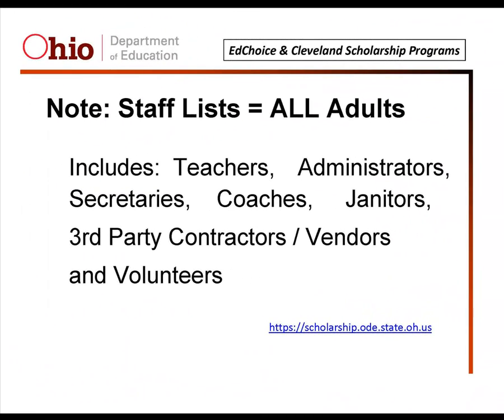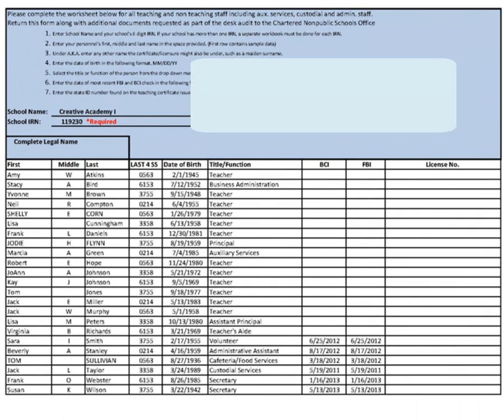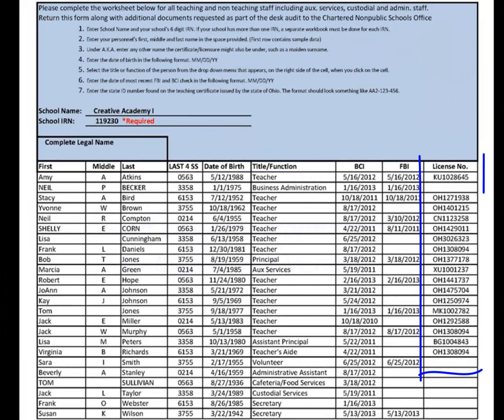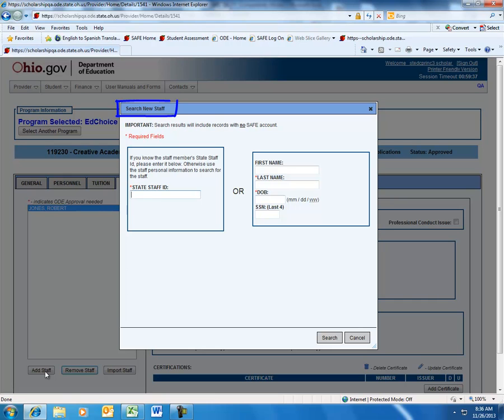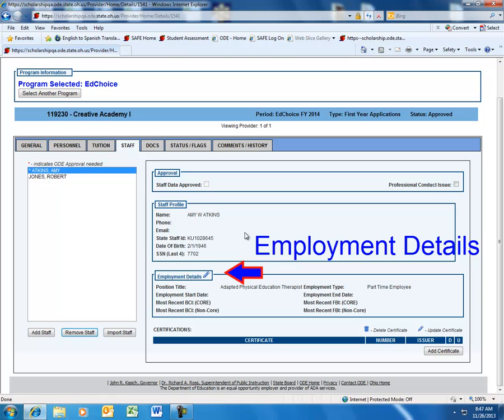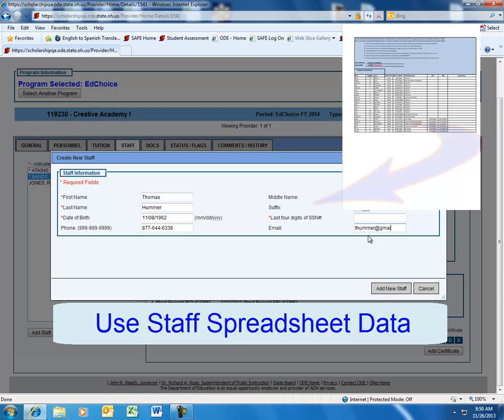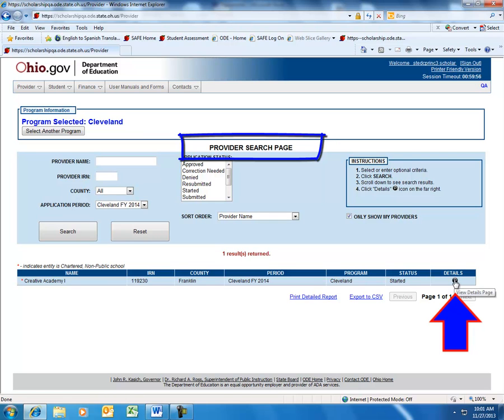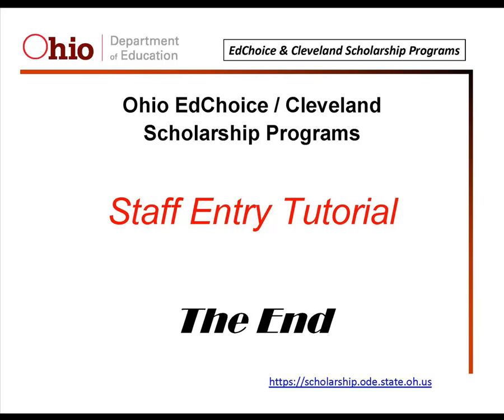ODE - Staff Entry Tutorial for EdChoice and Cleveland Scholarship Programs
Staff Entry Tutorial
EdChoice and Cleveland Scholarship Programs